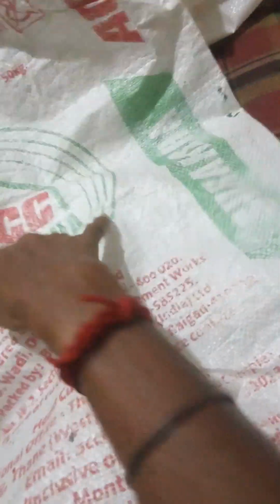30 May 2024(3)